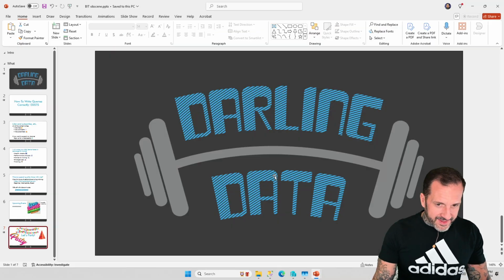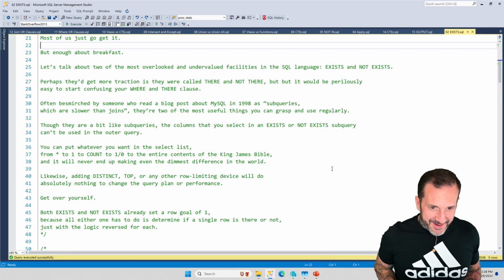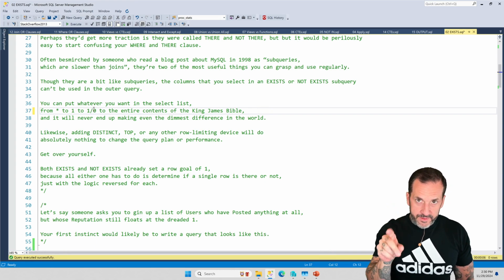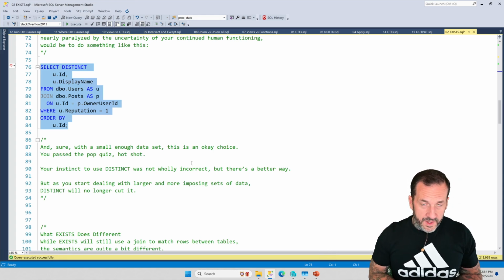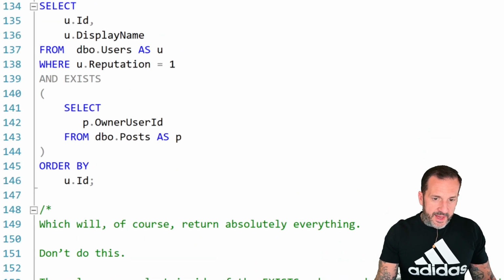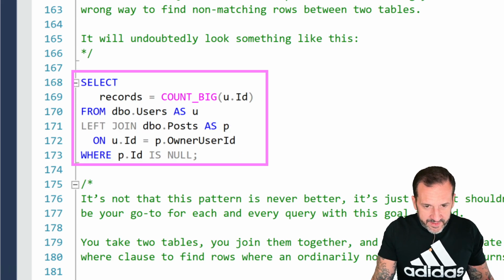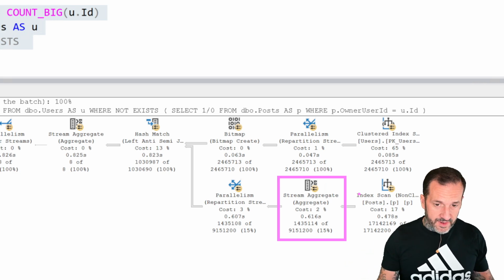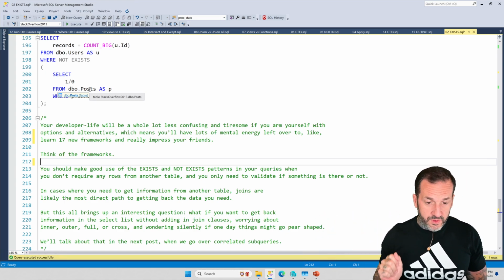How To Write SQL Server Queries Correctly: EXISTS and NOT EXISTS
In this video, I delve into the often overlooked and underused SQL Server features: 'EXISTS' and 'NOT EXISTS'. These powerful directives can significantly improve query performance and reduce duplication in results. I share practical examples of how using these clauses can transform your queries from cumbersome and inefficient to elegant and efficient. Along the way, we also tackle common misconceptions about their usage, such as the belief that what you select within an 'EXISTS' clause affects its performance-something I debunk by demonstrating that it doesn't matter at all! Additionally, I discuss how these clauses can be used effectively in scenarios involving one-to-many or many-to-many relationships and explore why using a 'LEFT JOIN' for certain queries might not always be the best approach. By the end of this video, you'll have a better understanding of when to use 'EXISTS' and 'NOT EXISTS', and how they can streamline your SQL coding process.

CHAPTERS

00:00:00 - Introduction
00:01:59 - Become a Member
00:04:34 - Exists and Not Exists
00:06:54 - SQL Rules and Challenges
00:08:09 - Query Example
00:12:03 - Correct Exists Queries
00:15:11 - Table Relationships
00:17:29 - Performance Comparison
00:19:34 - Non-Correlated Subqueries

💬 CONNECT
Ask questions at Office Hours